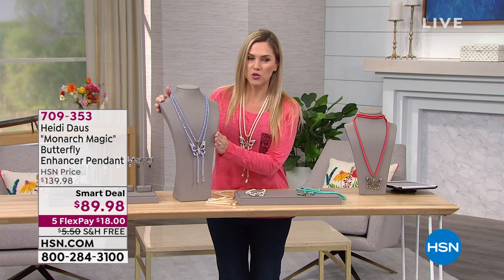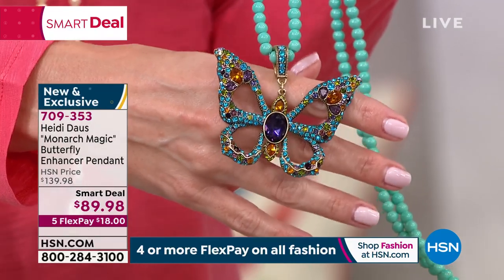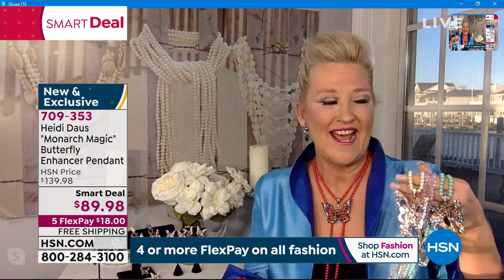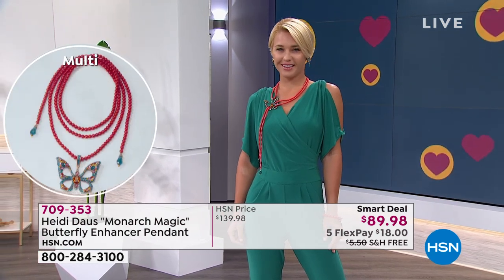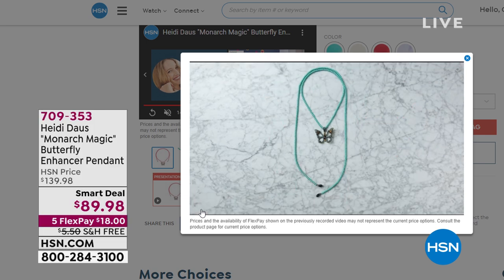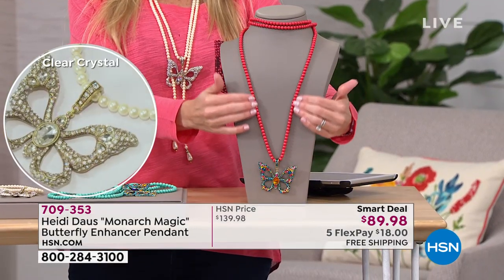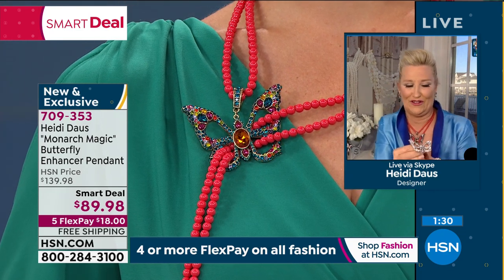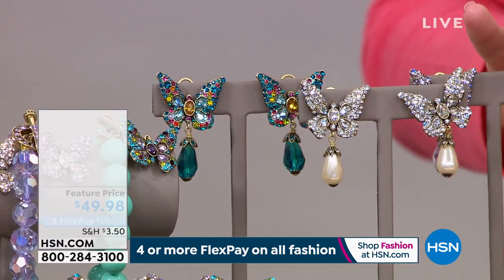Heidi Daus "Monarch Magic" Butterfly Enhancer Pendant Be...